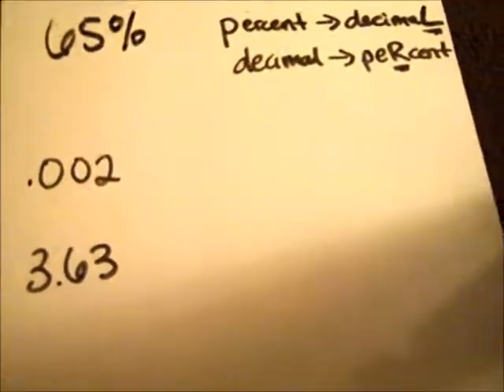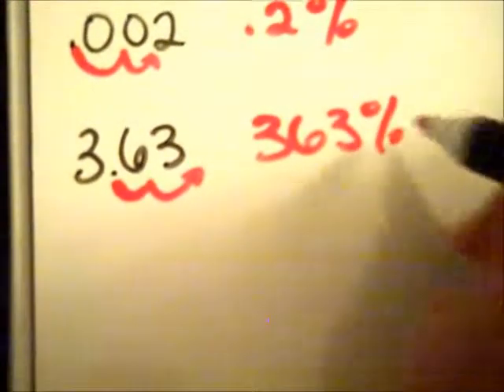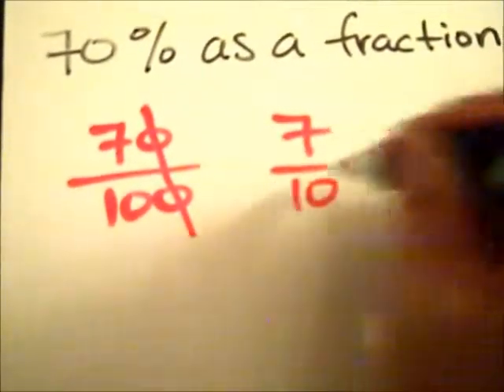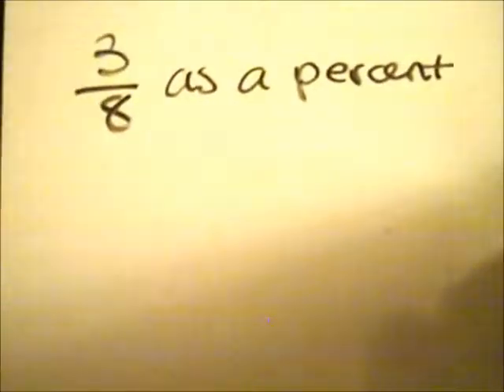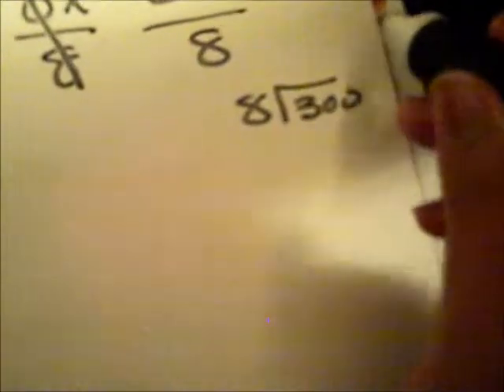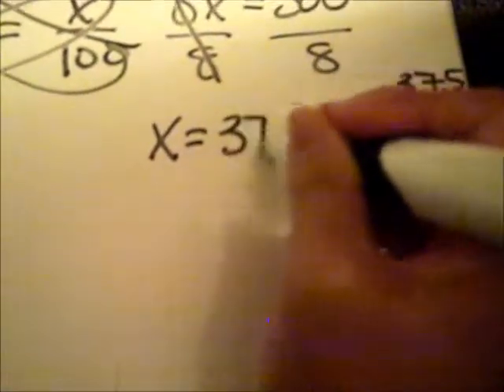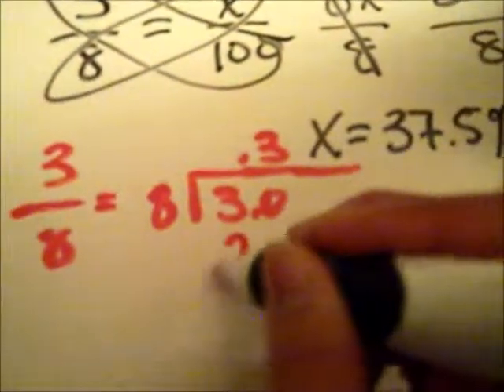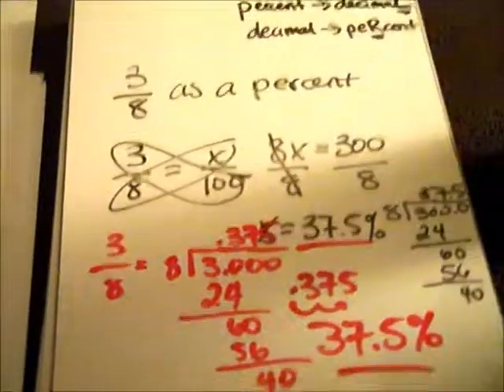Fraction, Decimals, and Percents